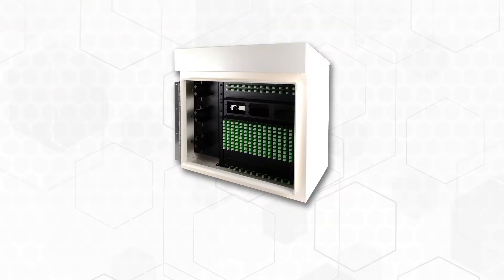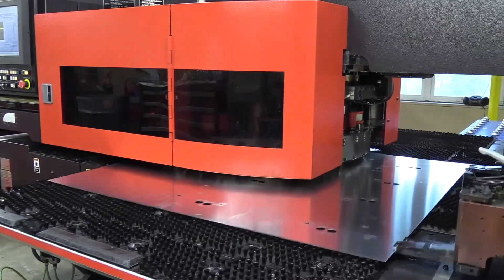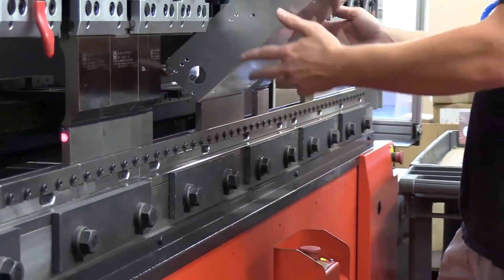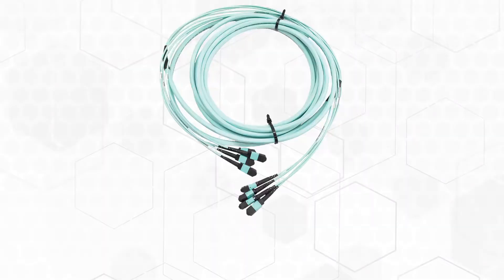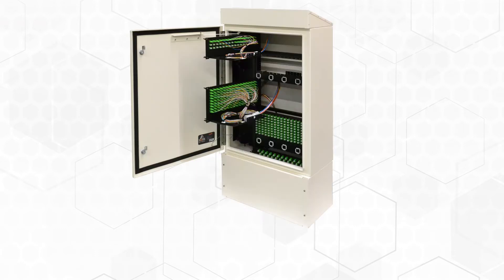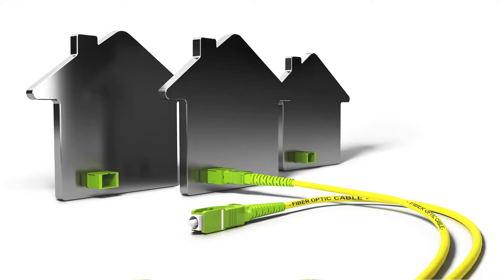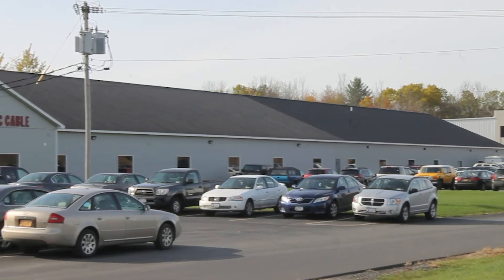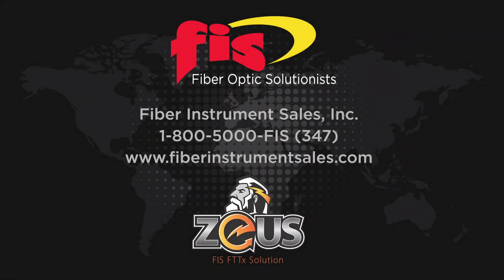Outdoor Fiber Distribution Hub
Your telecommunication requirements may demand an outdoor cabinet to house a fiber distribution hub system or any type of hardened active optical equipment. Our Zeus offering provides an all aluminum cabinet tested to NEMA 4 standards with pad, pole or wall options. We will provide the racking and brackets you require.